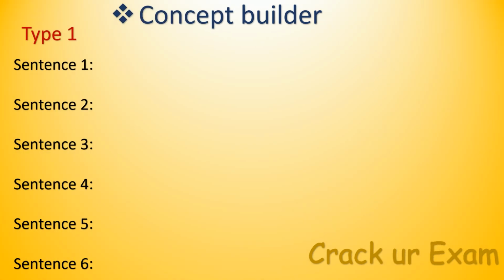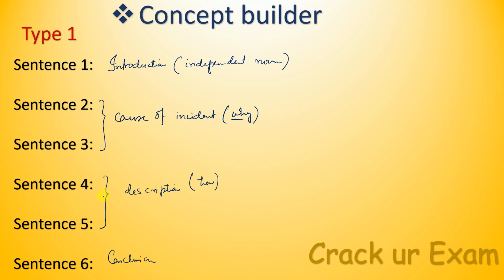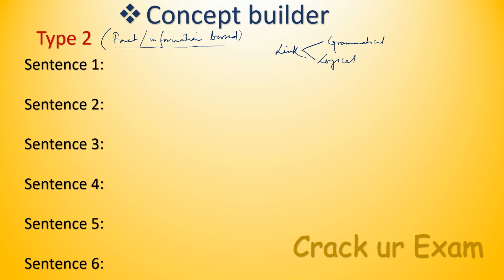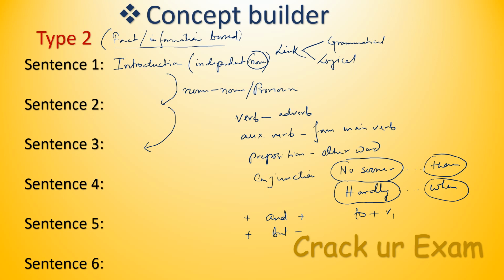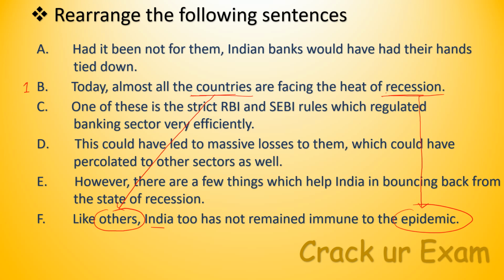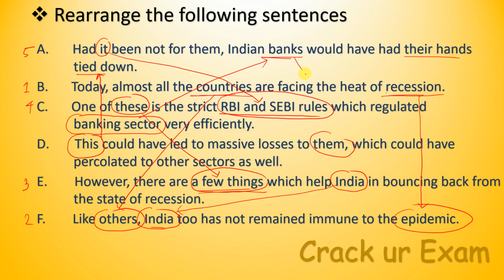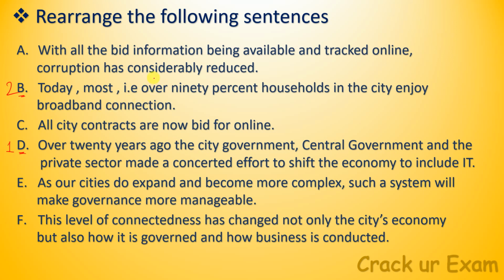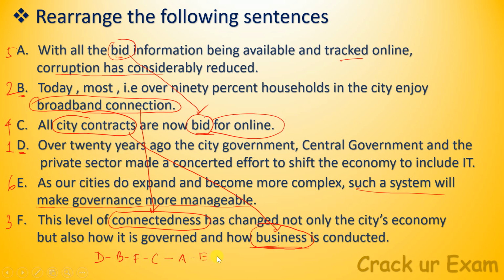English-Rearrangement Tricks | Para jumble Tricks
In this video you can learn the tricks to solve any rearrangement questions. This video will be very helpful for the students who are preparing for IBPS , SSC and for other exams. Thank you for visiting our channel.